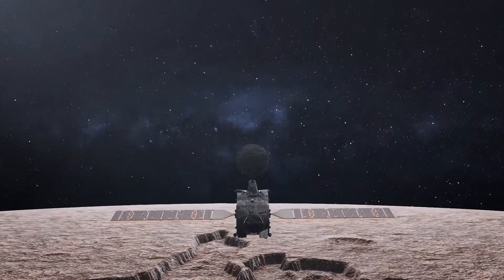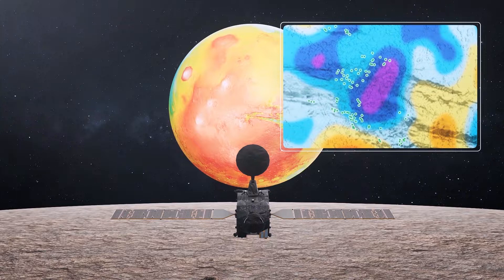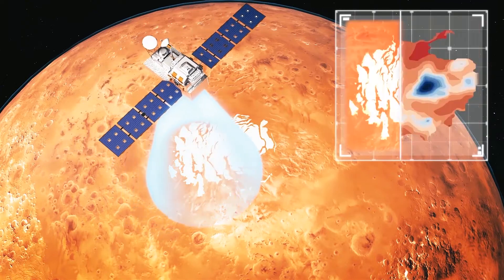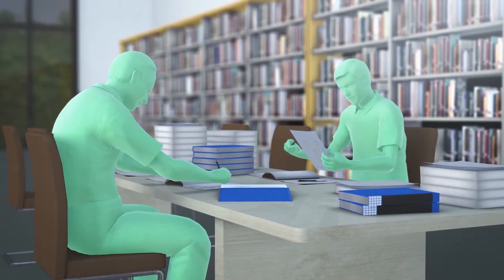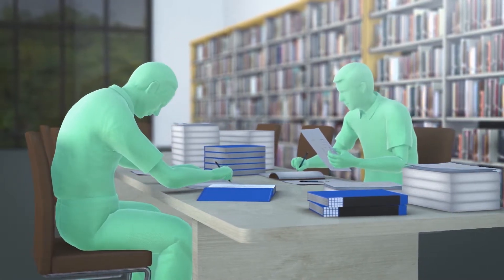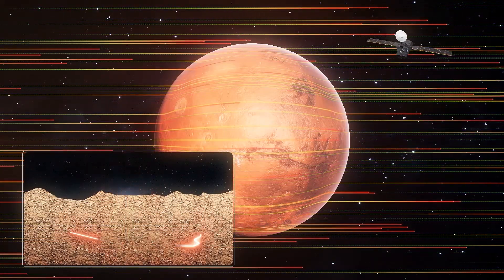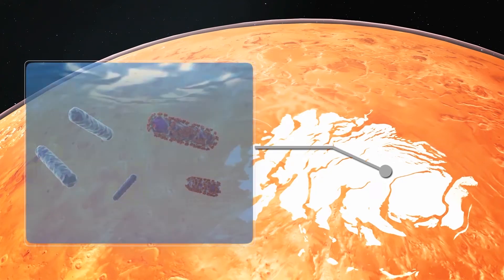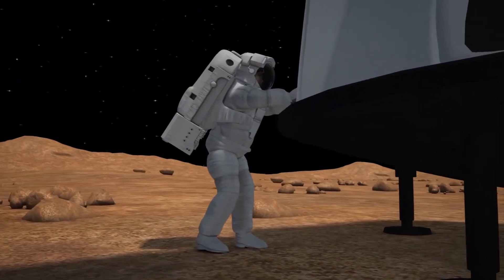Water on Mars: Major Hidden Water Discovered Below Solar System’s Largest Canyon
MOSCOW — The largest canyon in the solar system, the Valles Marineris on Mars, could contain reserves of hidden water, according to a new study in the Icarus journal, which found as much as 40 percent of the near-surface materia in a central region of the canyon appears to be water, either bound up in minerals or, more likely, taking the form of subsurface water ice up to a meter below the surface.

Water is known to exist at Mars’s poles, in the form of ice caps, and last year liquid water lakes were discovered beneath its south pole via a Nature Astronomy journal study which used radar data from the Mars Advanced Radar for Subsurface and Ionosphere Sounding.

However, using a different technique scientists were surprised to find so much water beneath the surface of Valles Marineris, where pressure and temperature conditions ought to prohibit it, according to Science Alert.

The new study looked at neutrons produced when galactic cosmic rays strike Mars, and used the fact that drier soils emit more neutrons than wetter ones to detect the presence of water.

Discoveries like this are notable generally because if water stores exist in a permafrost-like form they may have preserved frozen fragments of microbial life, or organic molecules that once existed on Mars.

Furthermore, because any crewed mission to Mars is likely to touch down at the equator, this easily accessible water could provide a valuable resource.

Physicist Colin Wilson of the European Space Agency, which backed the research, also added in a statement cited by CNN that “Knowing more about how and where water exists on present-day Mars is essential to understand what happened to Mars's once-abundant water, and helps our search for habitable environments, possible signs of past life, and organic materials from Mars's earliest days.”

A previous study in 2017 using the same detection techniques had hinted at the existence of water ice in different parts of the equator by looking at old data.